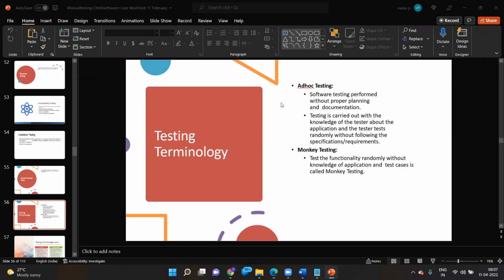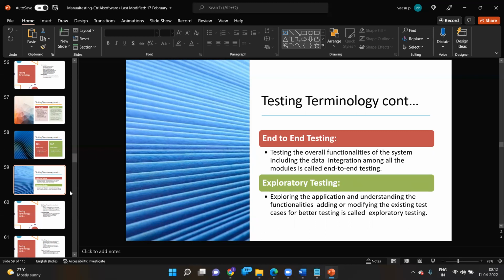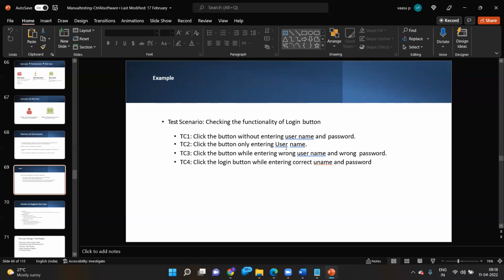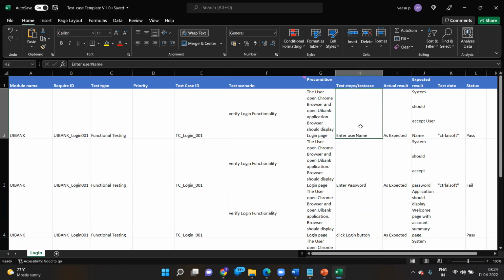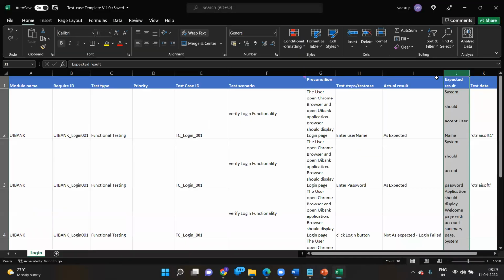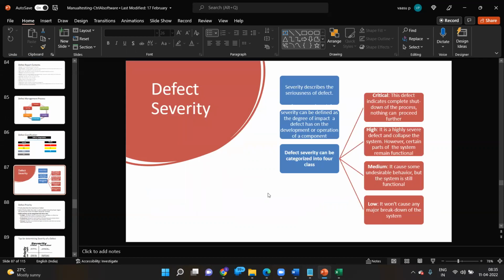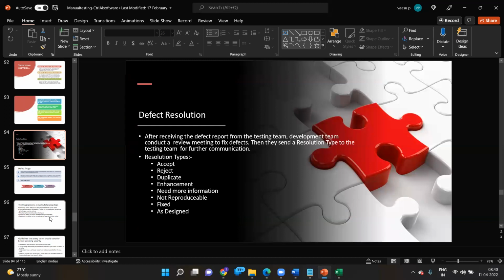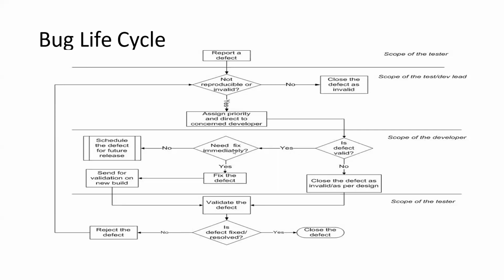Testing Case Writing | Defect Management - Software Testing Tutorial For Beginners| CtrlAi Software